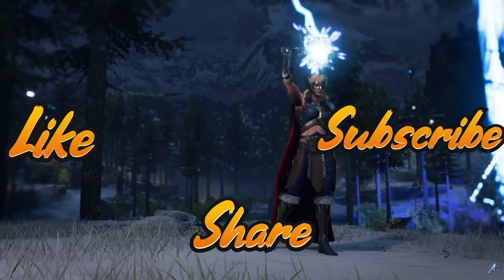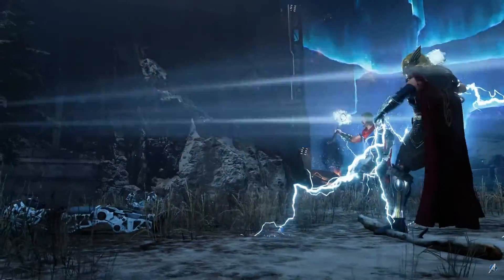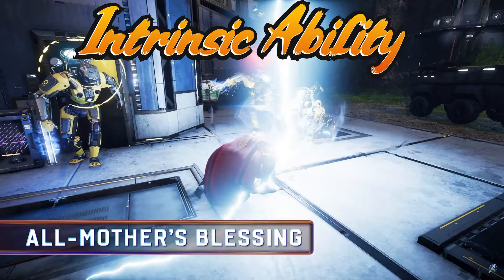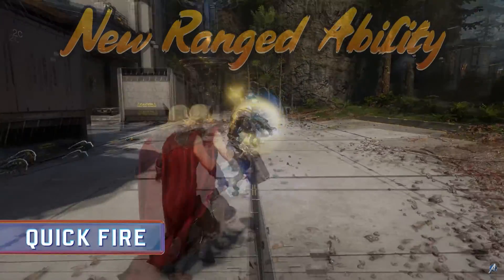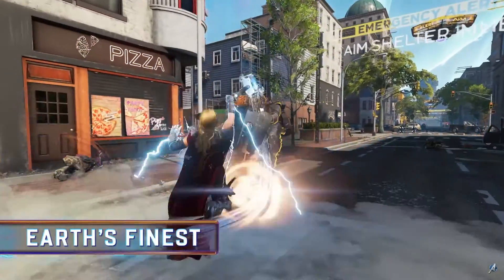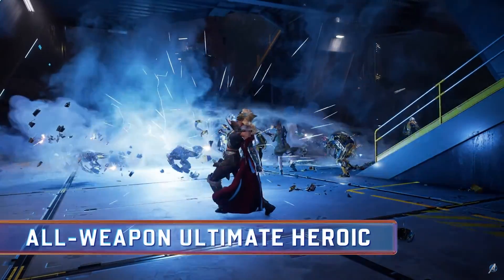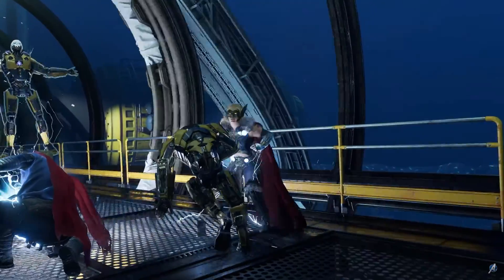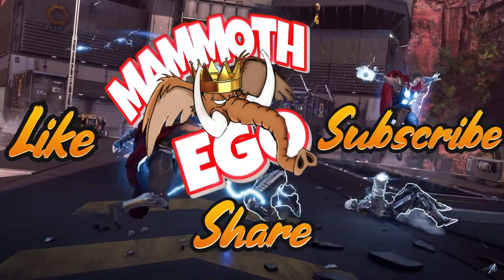Jane Foster: The Mighty Thor. Gameplay Reveal, Breakdown and Reaction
Taking a close look at the reveal footage of Marvel's Avengers newest hero Jane Foster, the Mighty Thor!
Check me out live on twitch tomorrow (June 28th) at 12 CST and watch as I powerlevel Jane on day 1!